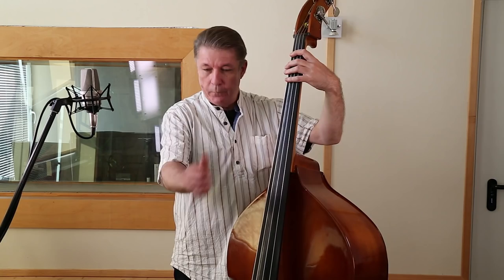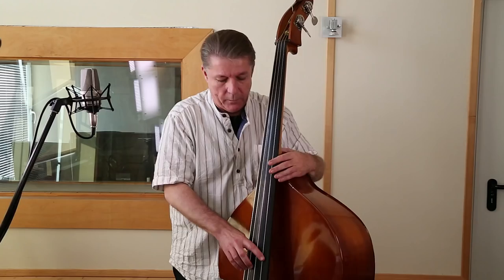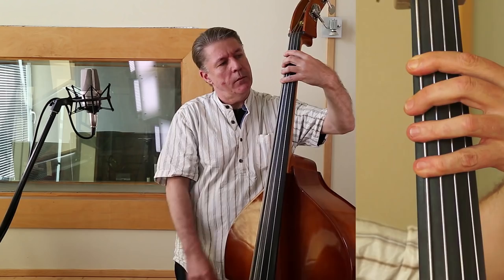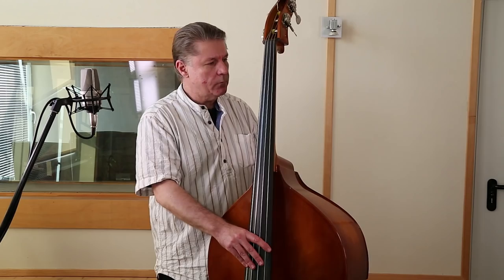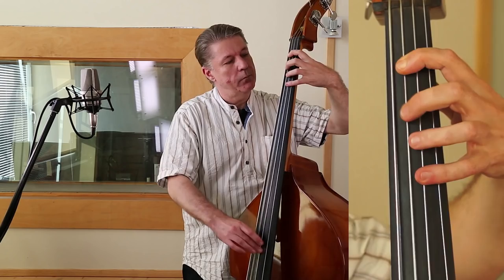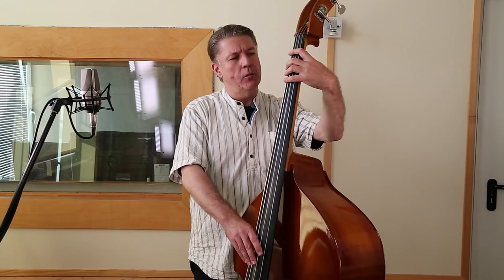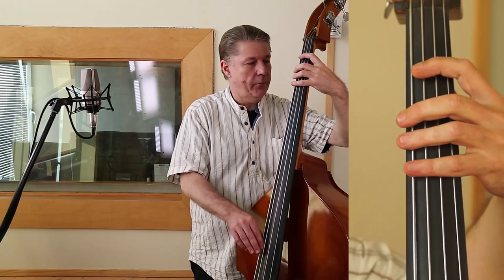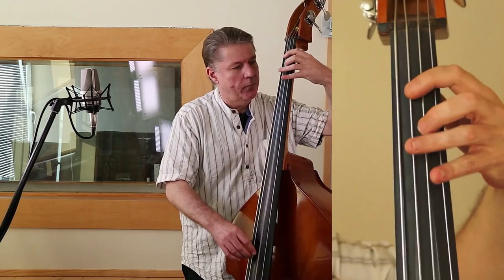GRUNDLAGEN KONTRABASS II Teil 1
Wolfgang Diekmann (Peter Krauss, Supercharge, Deborah Henson) unterrichtet bei uns E-Bass und Kontrabass.

Wolfgang „Bolle“ Diekmann zeigt dir hier die wichtigsten Grundlagen, die du zum Kontrabass-Spielen brauchst.

Stichpunkte zu den Grundlagen für den Kontrabass und die Unterschiede zum E-Bass:

- Hand in einem 45 Grad Winkel zu den Seiten (mehr Fleisch)
- Leerseiten einbinden
- Eher mit dem Kleinen Finger und dem Zeigefinger greifen.

Jazz:
- Die Begleitung mit dem Kontrabass erfolgt meist als „Walkingbass“
- Akkordschema in Stufen: 1., 4., 1., 4., 2., 5., 1., - Turnaround: 1., 6., 2.,
  5., 1

Rock ’n’ Roll:
- Tonica Aufwärts und Abwärts
- Akkordschema in Stufen: 1., 1., 4., 1., 5., 4., 1, bzw. Turnaround

Wolfgang „Bolle“ Diekmann ist Dozent an der Musiker-Akademie Düsseldorf. Er unterrichtet E-Bass und Kontrabass für Anfänger und Fortgeschrittene.

Da es ein paar Überschneidungen zu E-Bass-Techniken gibt, könnte für dich auch das Video „Grundlagen für E-Bass Teil 1“ interessant sein.